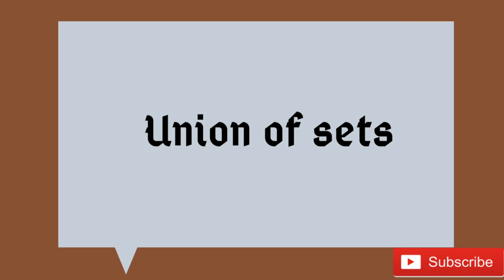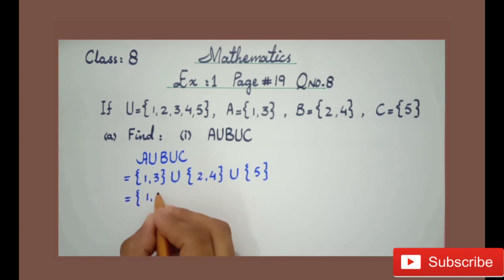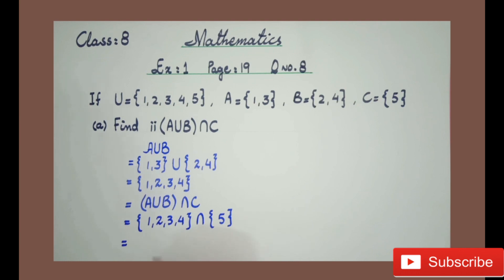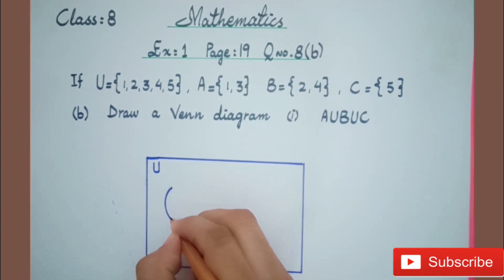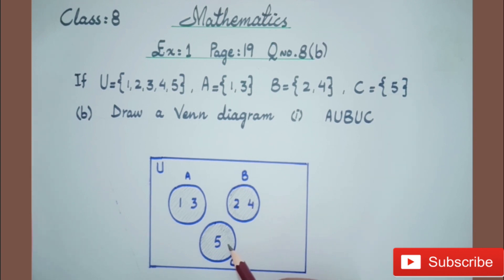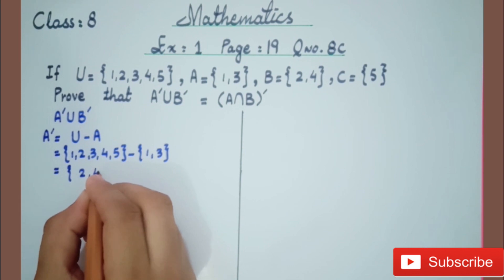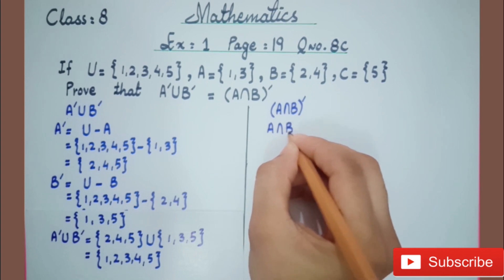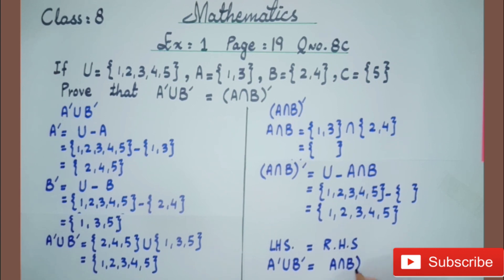Metropolitan School Week 2 Class 8 Math Lesson